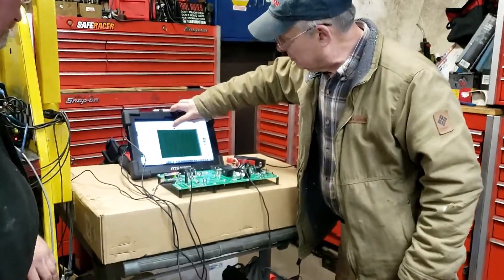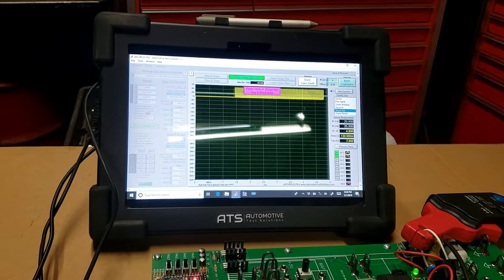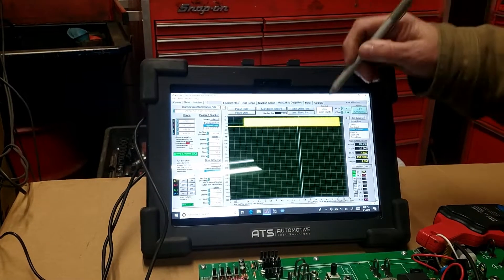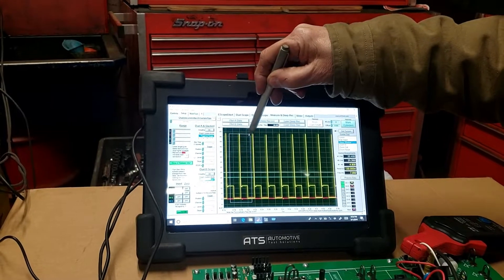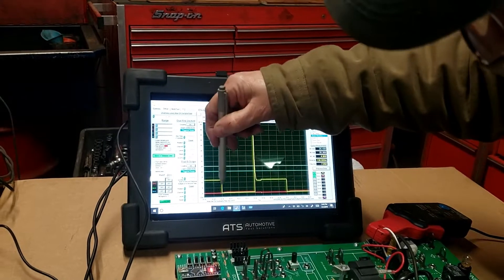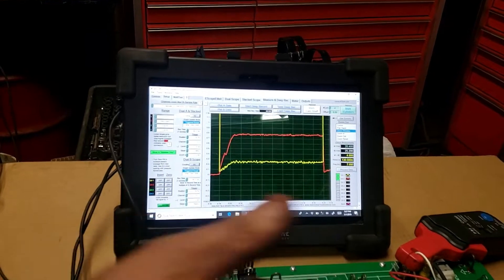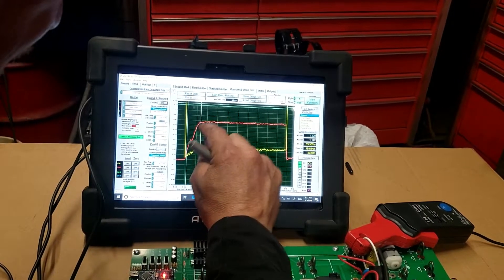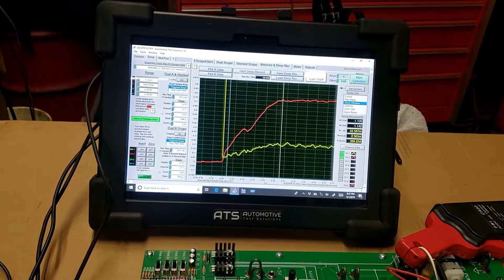EScope Vots and Amps On Fuel Injector Deep Record